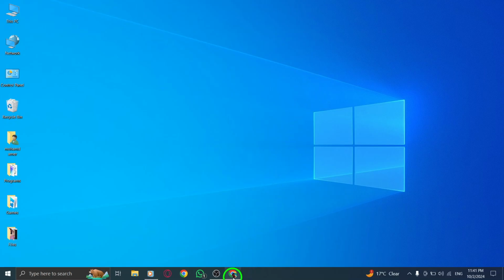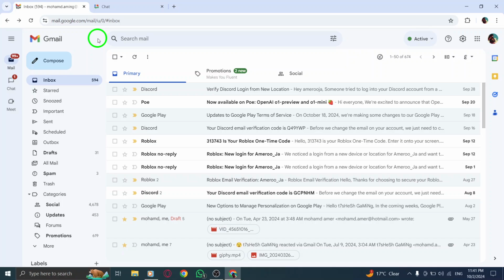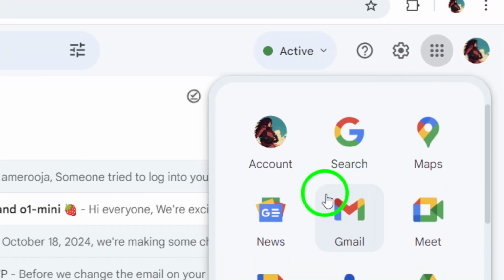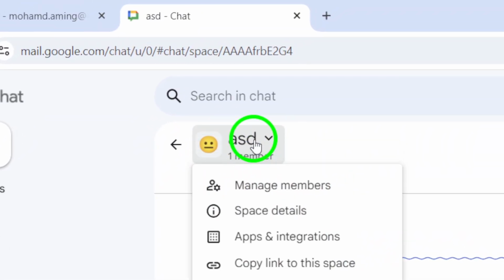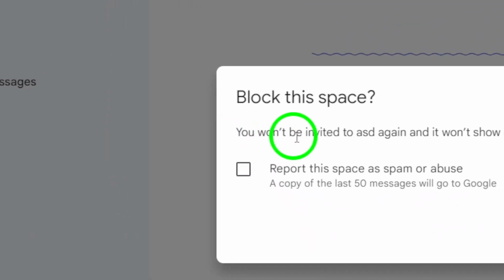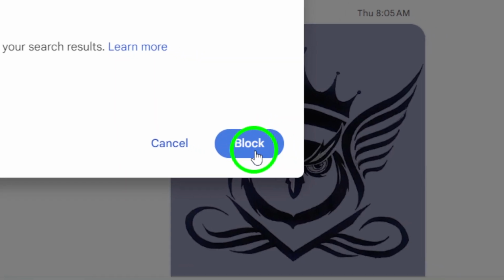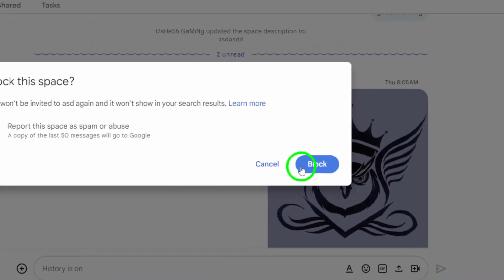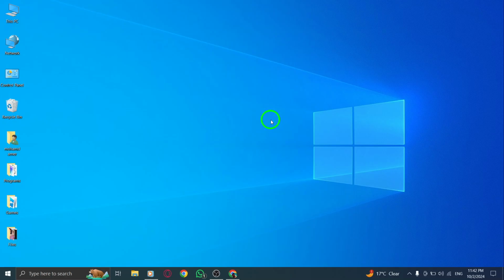How to Report Space On Gmail On PC (New Update)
Learn how to report a Space on Gmail using your PC with this straightforward guide. Keeping your Gmail experience safe and secure is essential.
Steps:

Choose Chats
Open the space
Click on its name, then Block & Report
Check the box next to "Report to Google"
To confirm, click Block

By following these steps, you can effectively report inappropriate content and help maintain a safe environment on Gmail.
Chapters:
00:00 Intro
00:12 Soultion
01:05 Outro